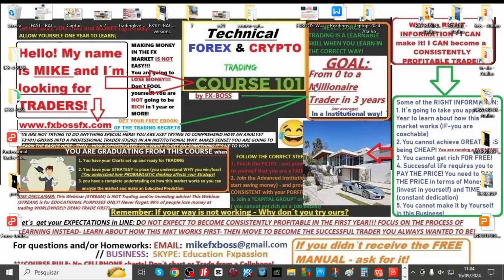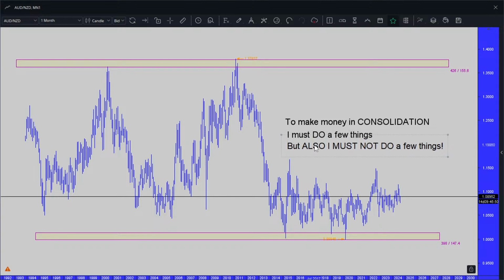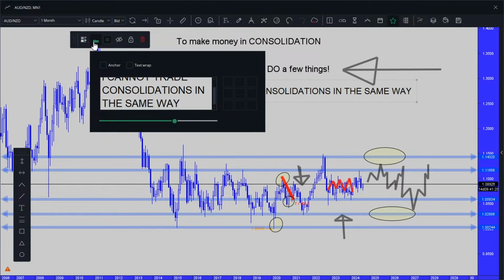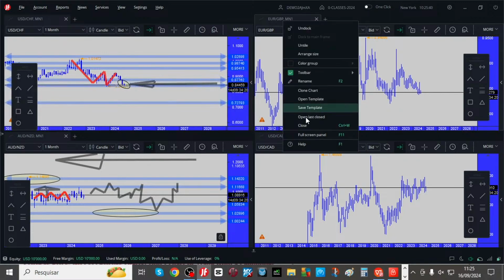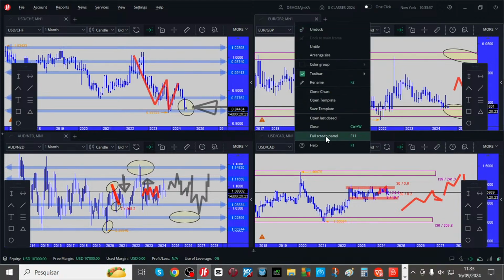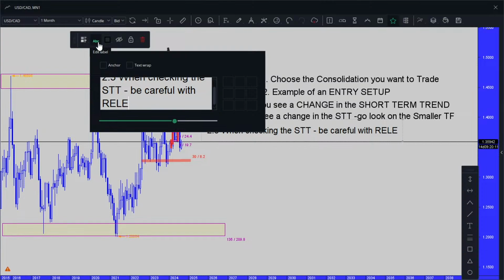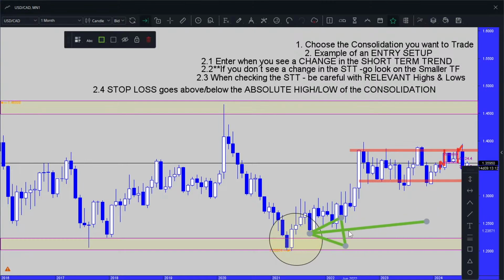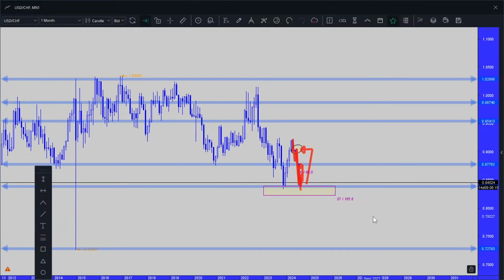TRADING SUPPORT/RESISTANCE/PIVOT POINTS: How to trade support and resistance in a sideways channel